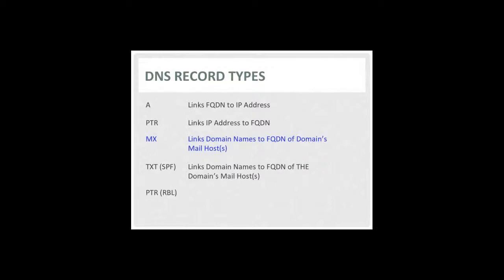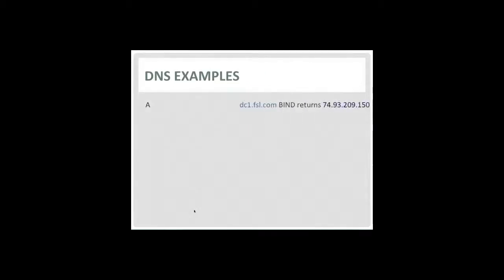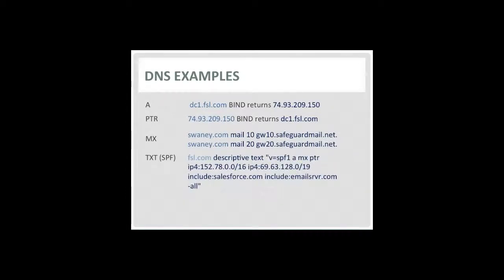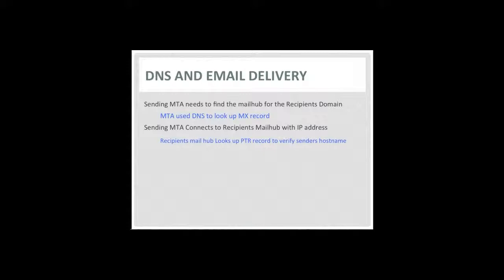Understanding Email Part 4 of 5 - DNS and Email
This is Part 4 of a five part series on understanding how email works. This is a series of video blogs I've created based on a presentation I gave at Florida State University to a graduate level class for Computer Systems Administrators.

In this short presentation, I'll explain DNS and its purpose for email delivery.